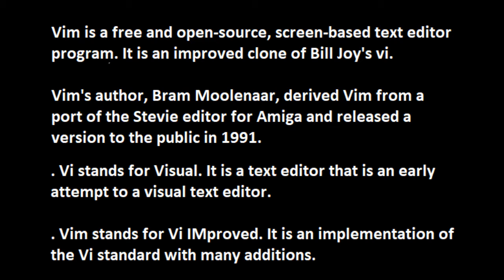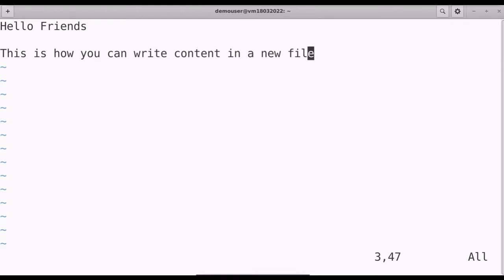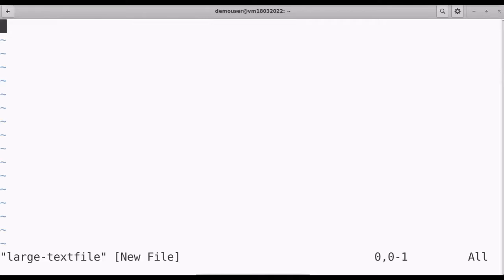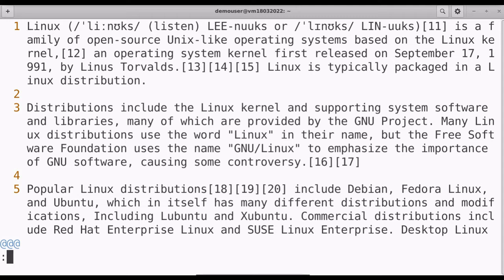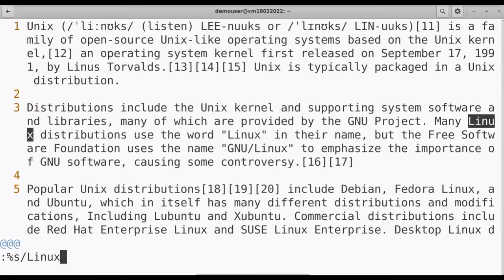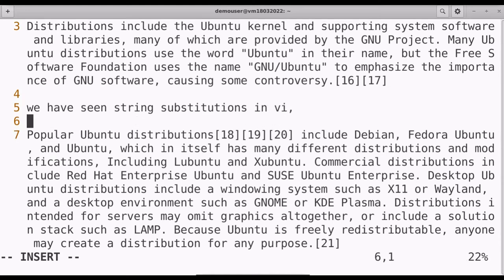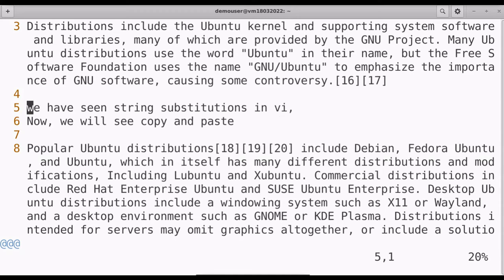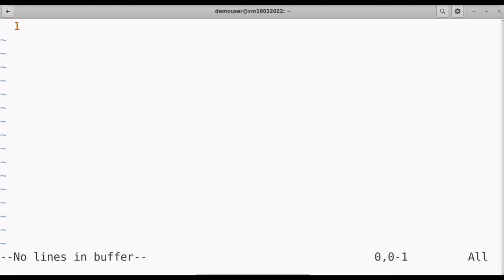Vim / Vi Text Editor Short Tutorial | @TechAntranG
This Short video Tutorial, We have covered below vi editor basic functionalities to manage files without any hassle in Linux/Unix distribution systems.

# How to create a file,
# Command Line and Insert Mode.
# Save and Quit file.
# Set line number and quickly navigate to specific line.
# Find/ search keyword and Replace keywords.
# Copy, Paste and Deleting content within a file.